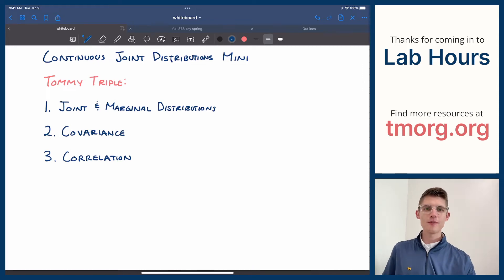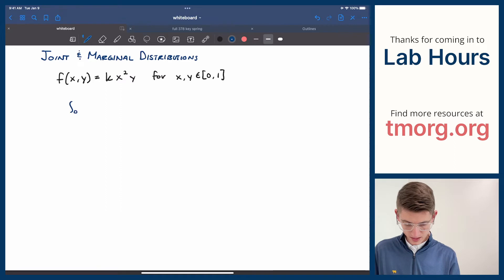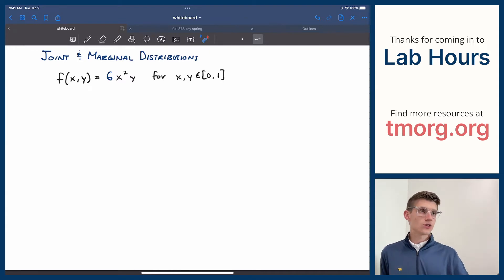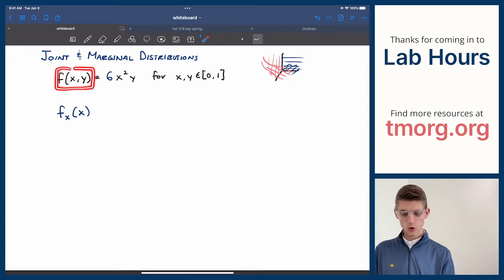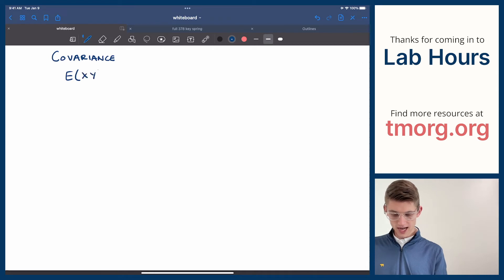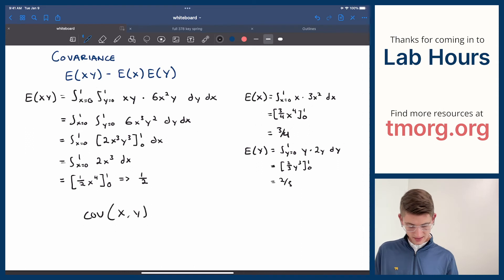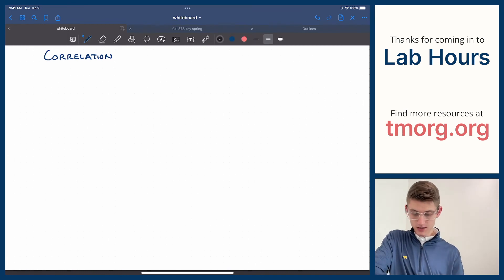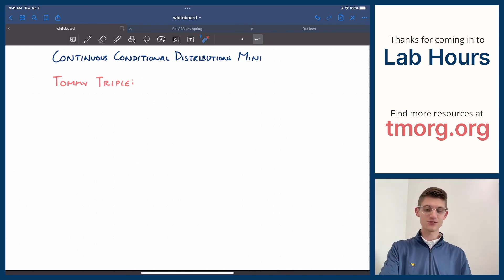Continuous Joint Distributions - Statistics for Economists Mini Lecture #8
Thanks for stopping by! This mini covers the basics of continuous joint probability densities, including the jump from a single continuous variable to multiple continuous variables, scaling a joint density function to make it legitimate, calculating marginal densities, and calculating covariance and correlation!